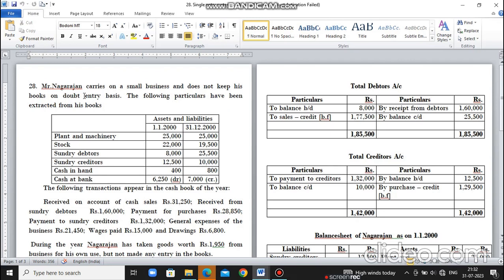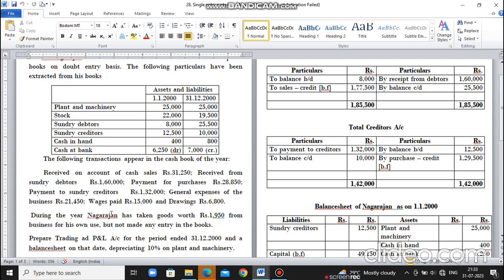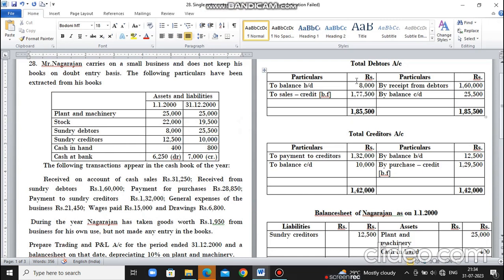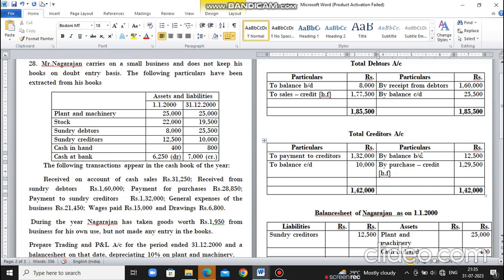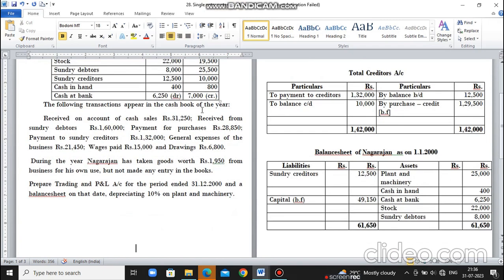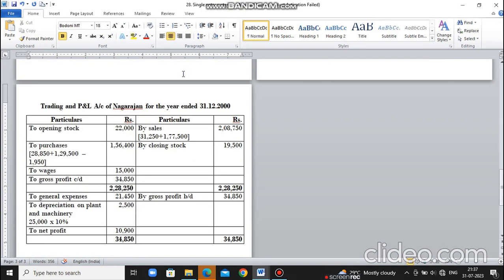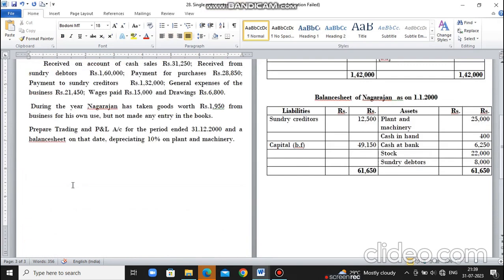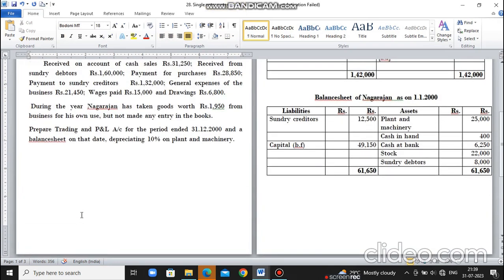Single Entry System sum no 28. Financial Accounting Reddy and Murthy Exercise sums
join this telegram Group